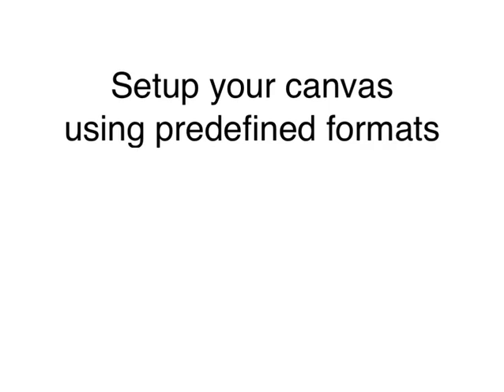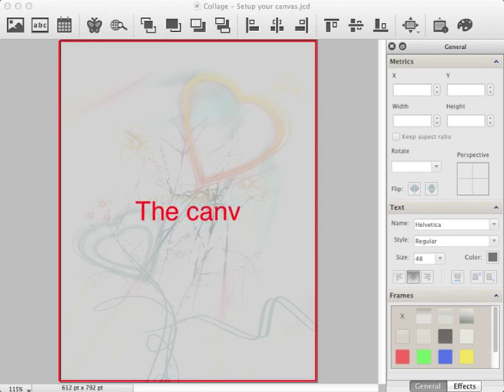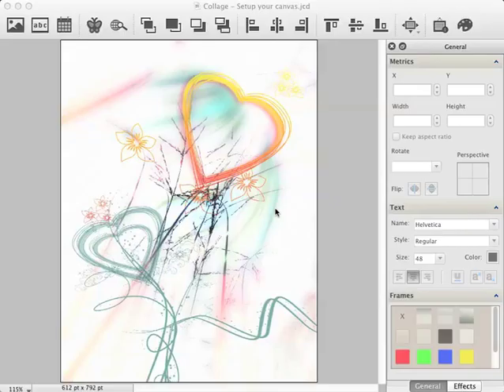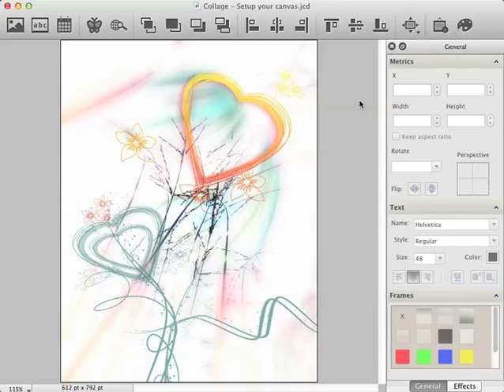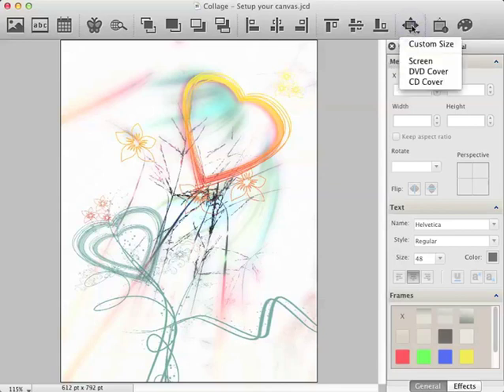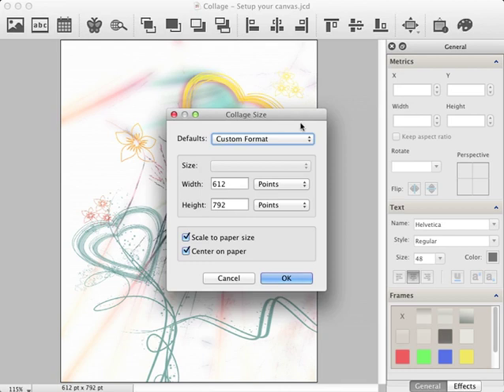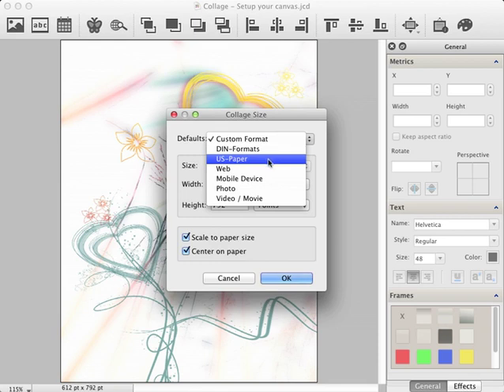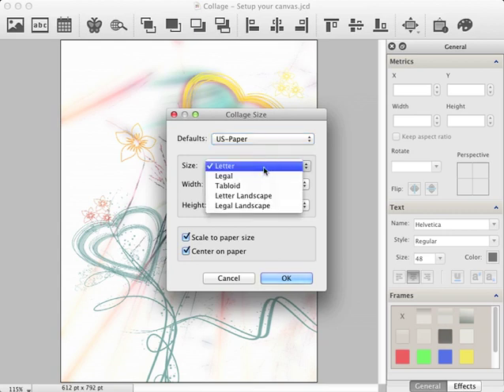collage canvas usletter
Setup your canvas using predefined formats.